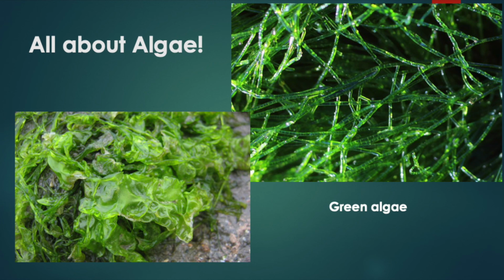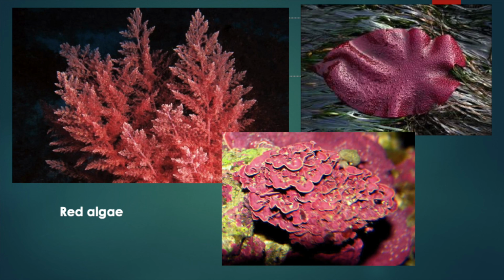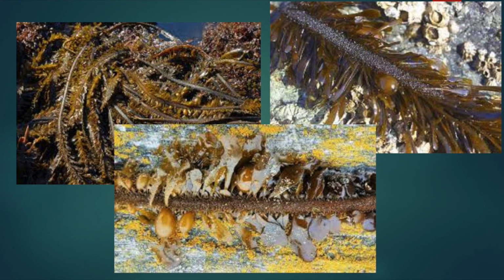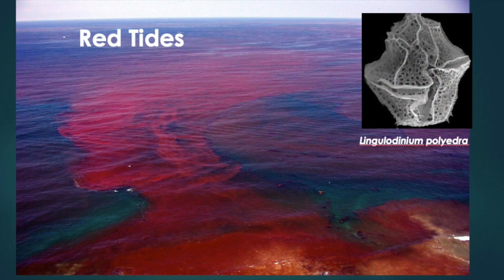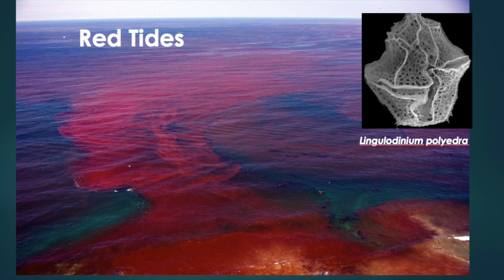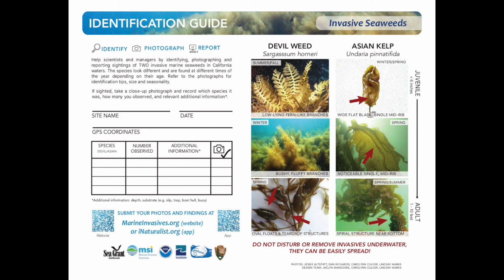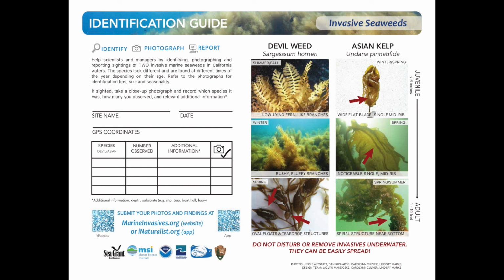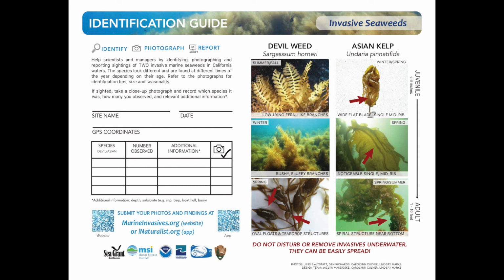OCCK Streams – Water Warriors: All About Algae on 4. 28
Our restoration director Katie explains the many different types of algae and its uses.